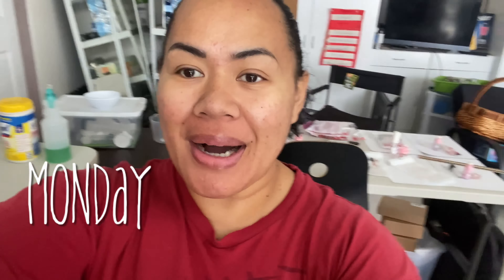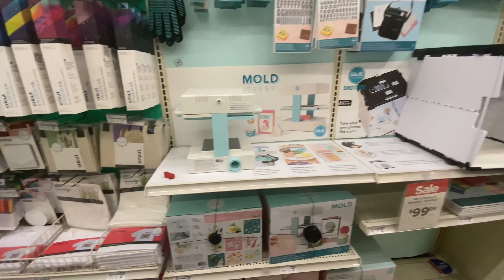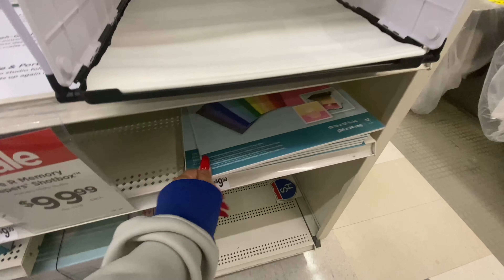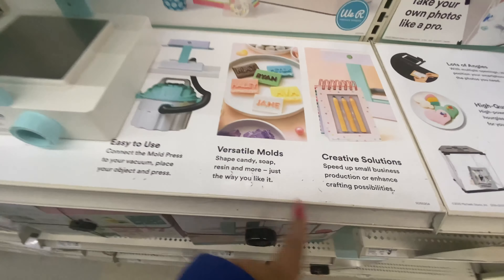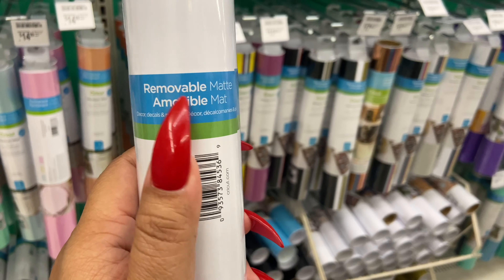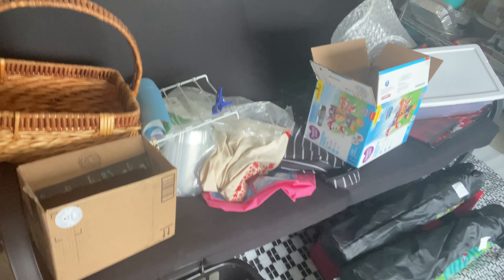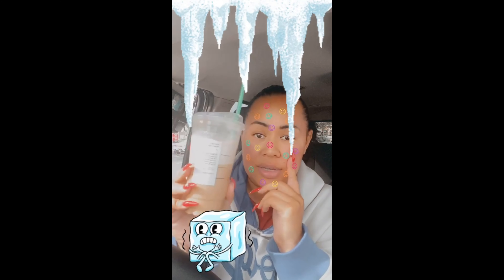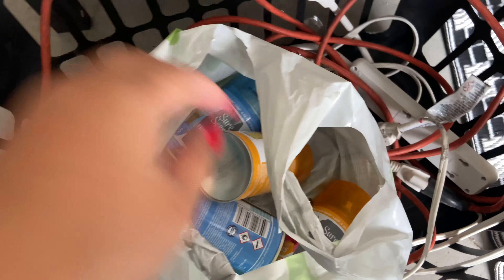My life isn’t perfect 🥴 Must have from the Dollar tree | VLOG #315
A little 411 about me...

•Los Angeles
•Nationality: Tongan/Samoan/British/Portuguese (Watch my AncestryDNA video above)
•Married to Sid
•SAHM
•Sidney (Poppa) 15
•Milika (Mili) 13
•Drake-Lucas (Lulu/Drakey) 6
•Blaze (Blazey/Z) 4